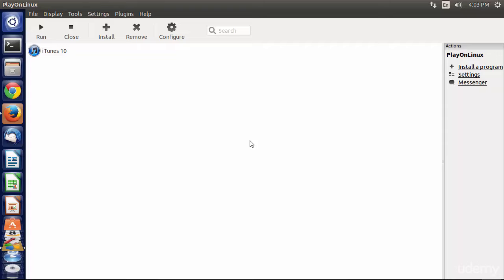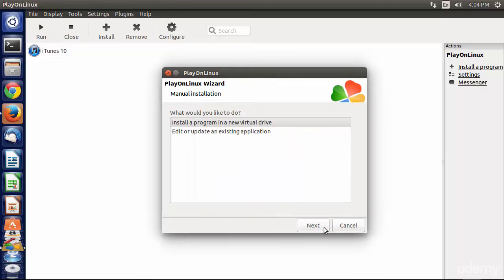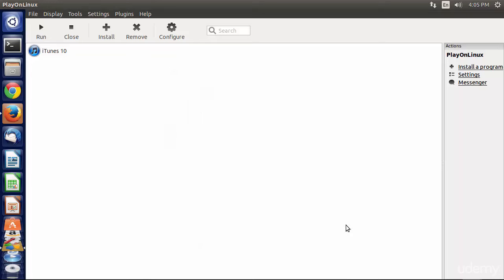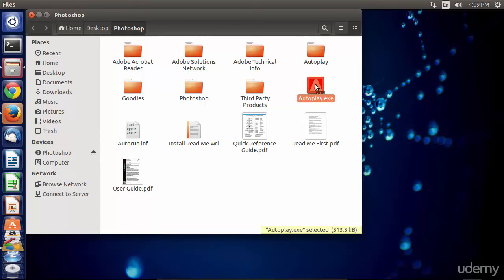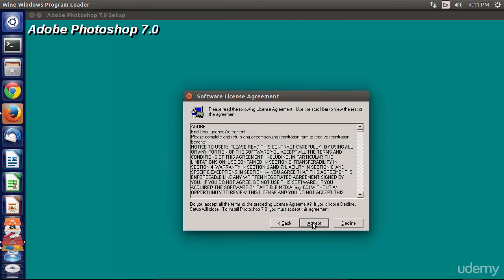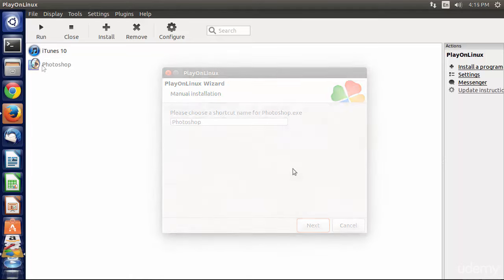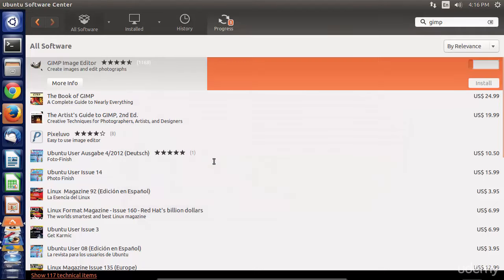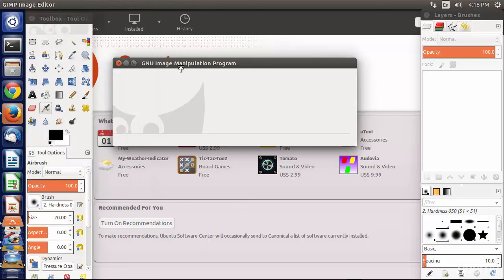Ubuntu Desktop for Beginners Photoshop & GIMP